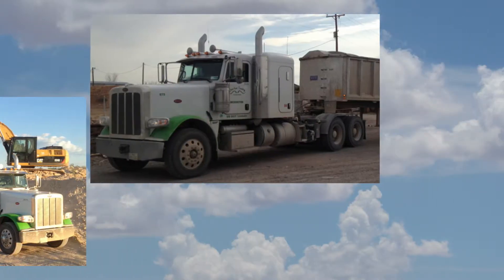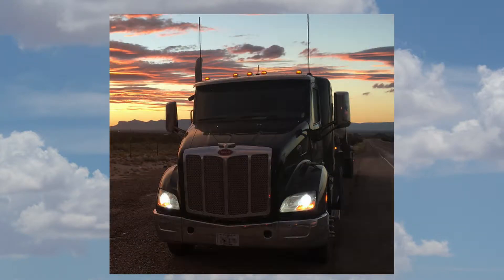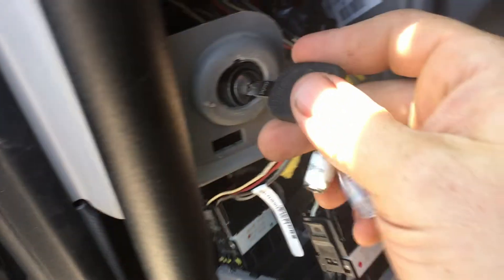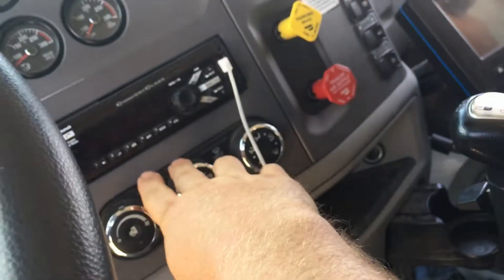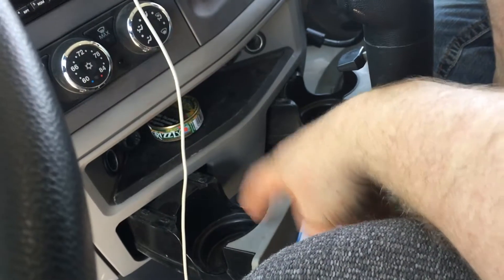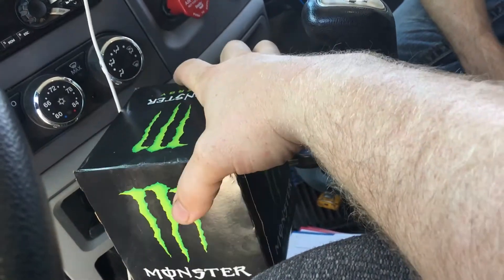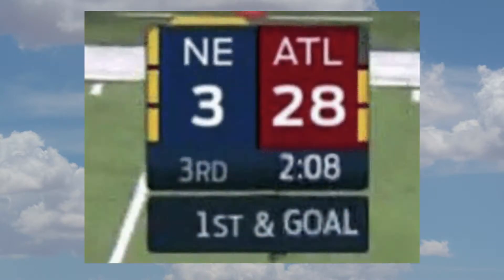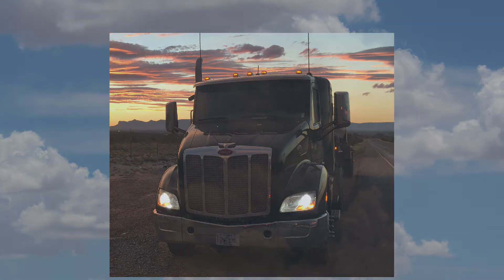A/C and Cupholders of the PETERBILT 579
Tyler's A/C went down. So he searched Google for answers. It gave him that video, linked above. So naturally I reviewed his Peterbilt 579. All for the views, cuz. All for the views.